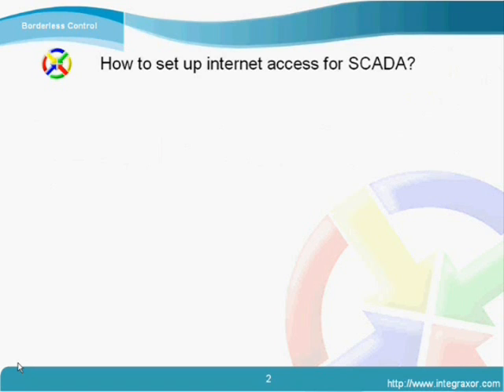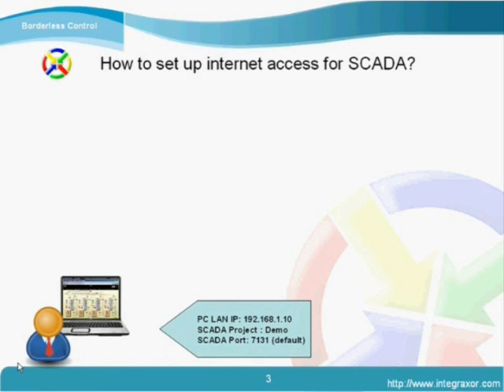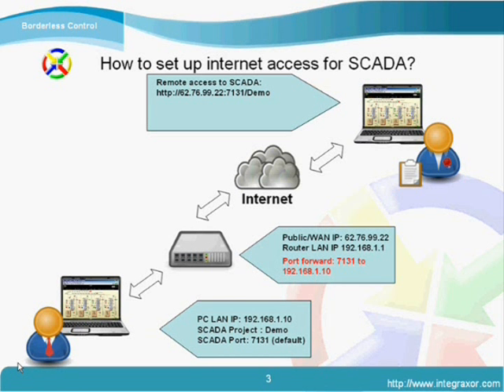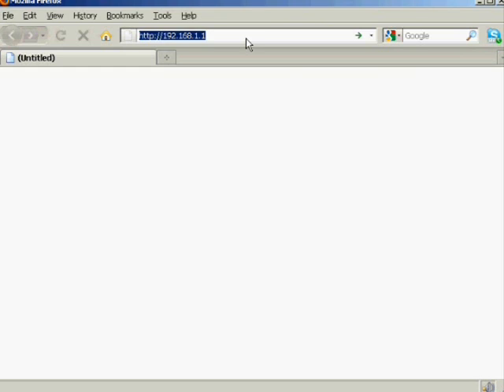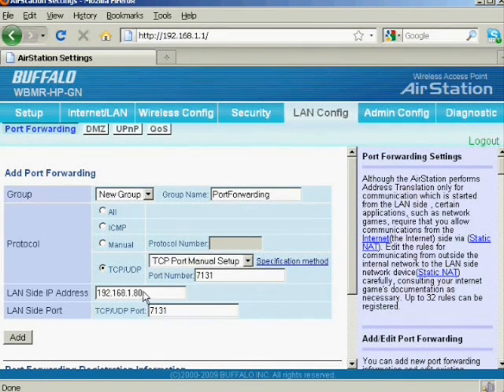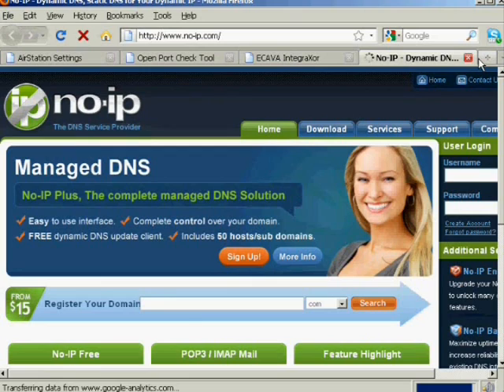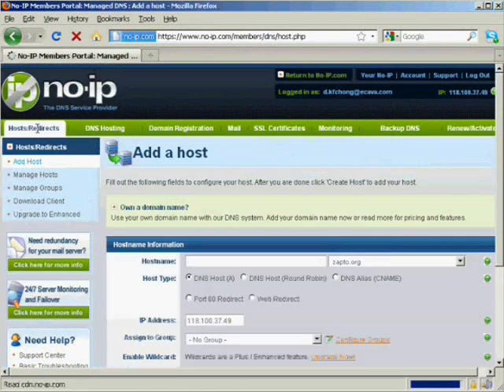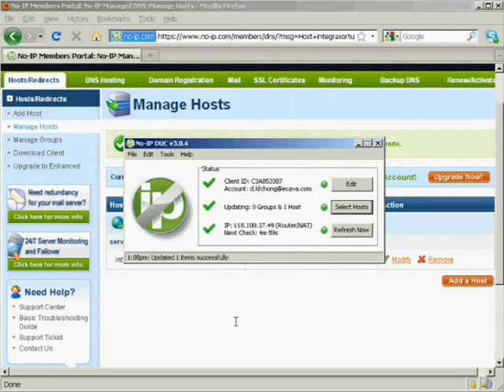How to Setup Internet Access for WEB-SCADA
This tutorial shows two basic but integral procedures to set up a WEB-SCADA:
1) Port Forwarding
2) DNS Mapping (No fix IP)

References:
1) - WEB SCADA product download and live demo.
2) - Guide for port forwarding for routers in the market.
3) - DNS mapping client tools so no fix-ip is needed for the server host.
4) - To check the port forwarding is working.